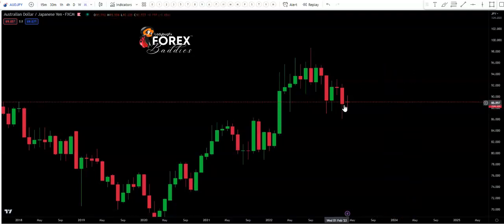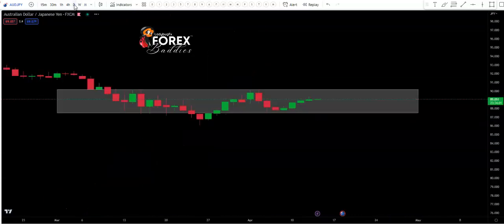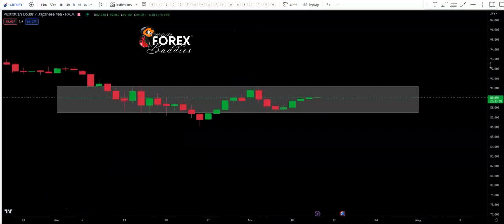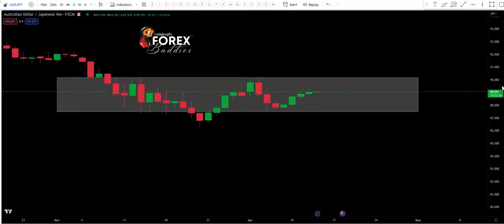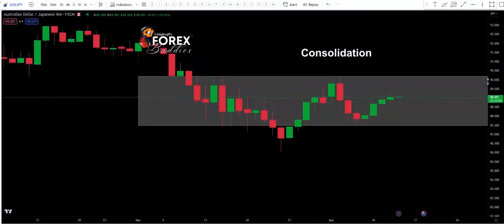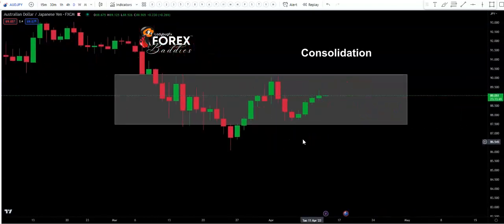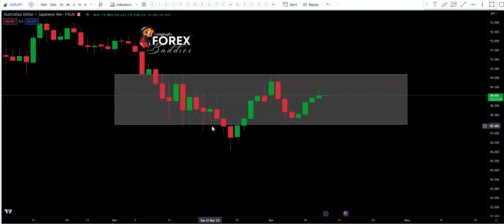How To Trade The Monthly Doji.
Our Channel Is For New Traders.  A Strong Foundation Is The Focus For Profitability.